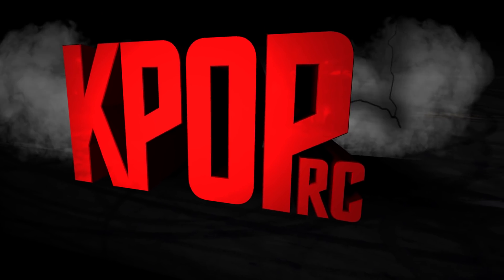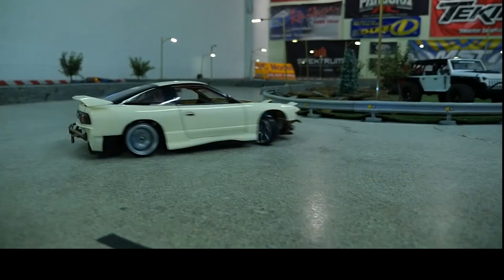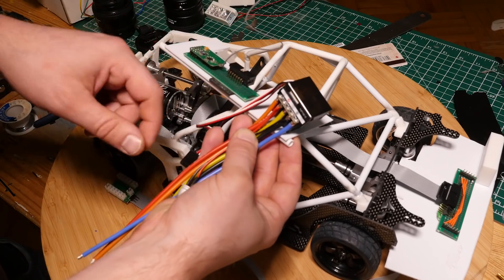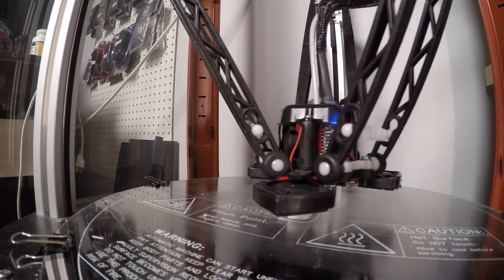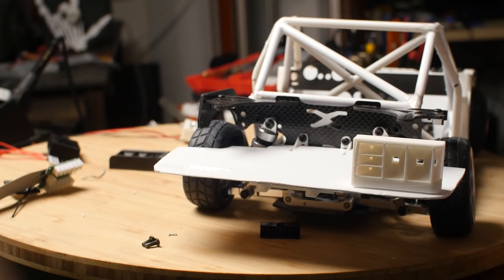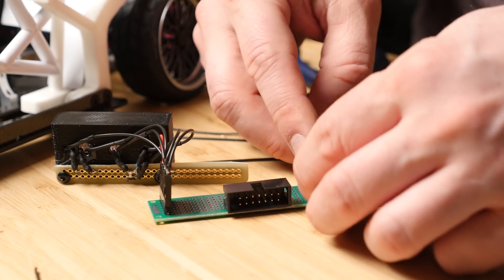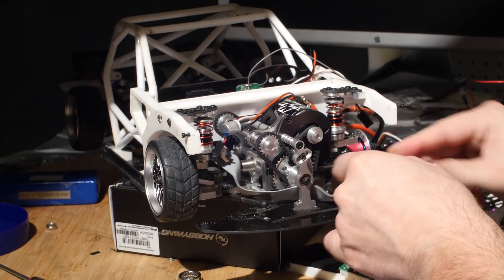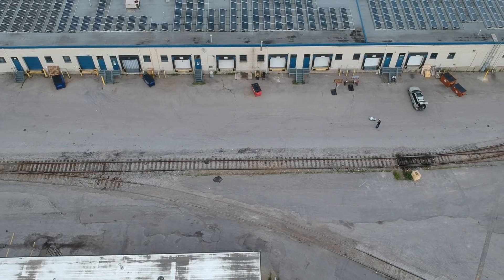E30 Drift wagon wired up for drifting - MOTOR ESC Giveaway too!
d9bulldog front end download for 3dprinting.

- cheapest radio, can mod to 8 channels
- DRIFT GYRO

Help out my channel! need something from amazon?
use this link!